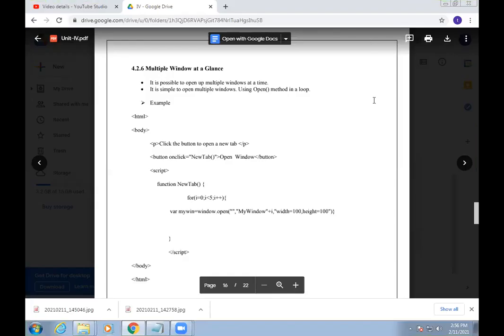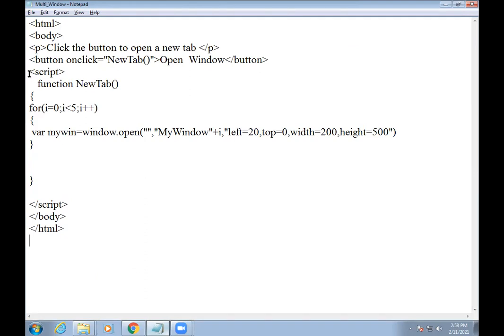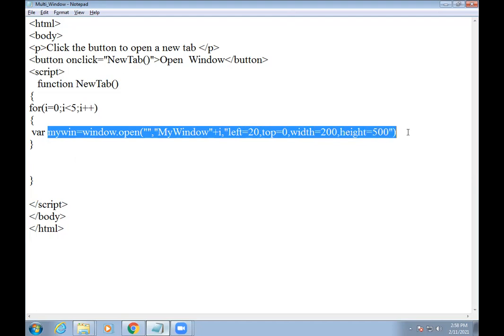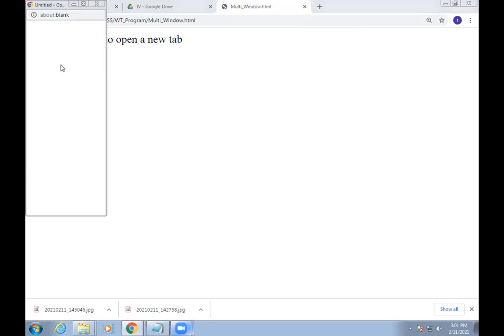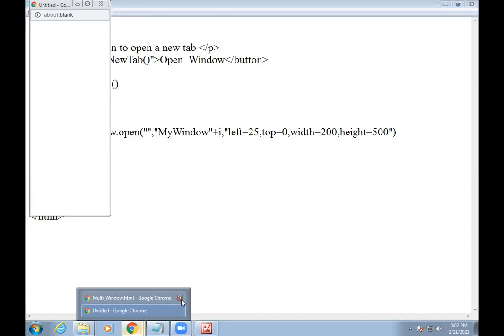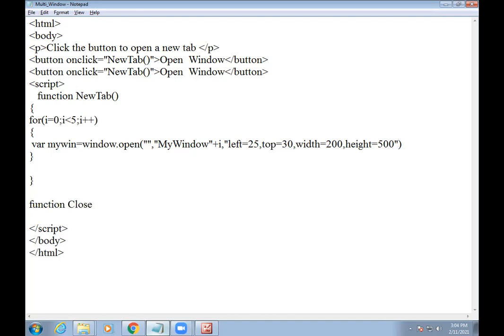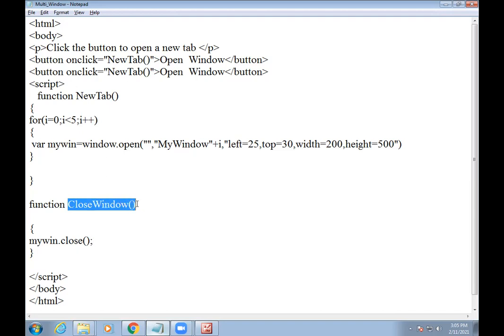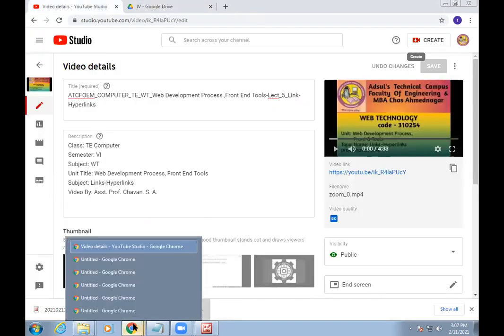AdsulPolytechnic_Computer_CSS_U4_L13_Cookies and Browser Data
Semester: V
Subject: CSS
Unit Title: Cookies and Browser Data
Topic: Links-Multiple Window at a Glance
Video By: Asst. Prof. Chavan. S. A.